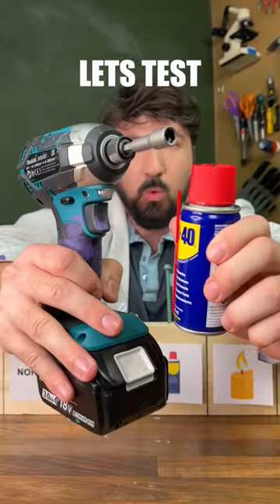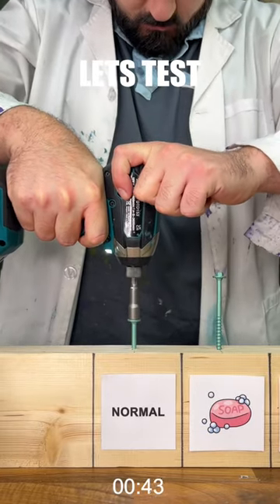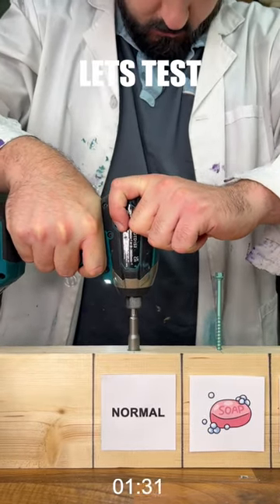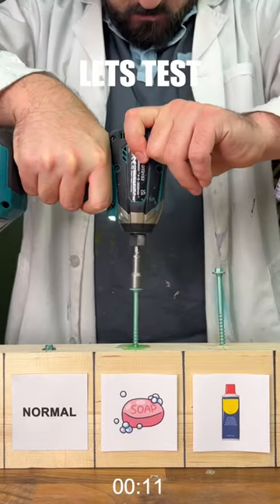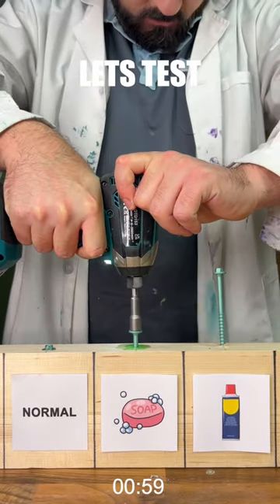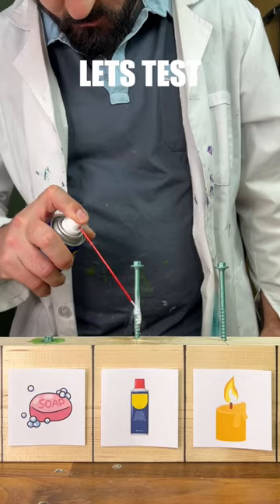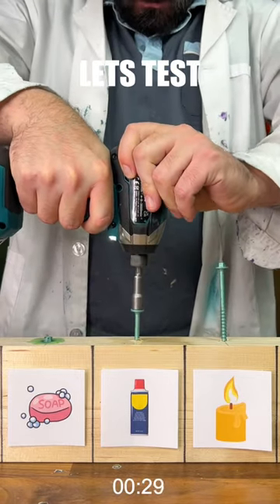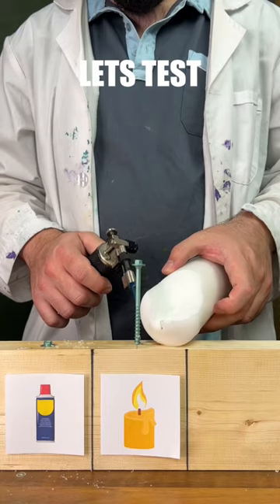Can this hack save you money?